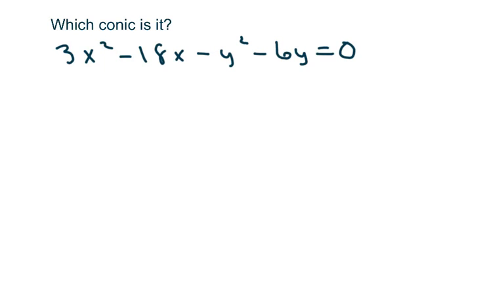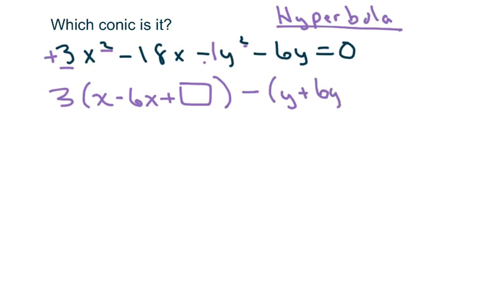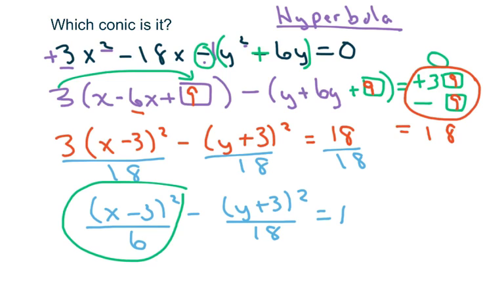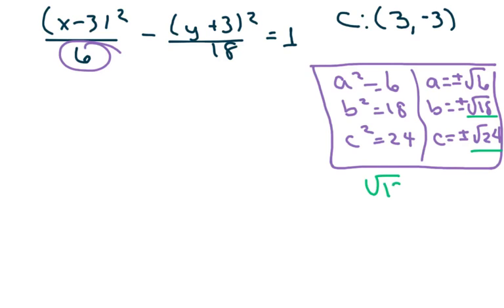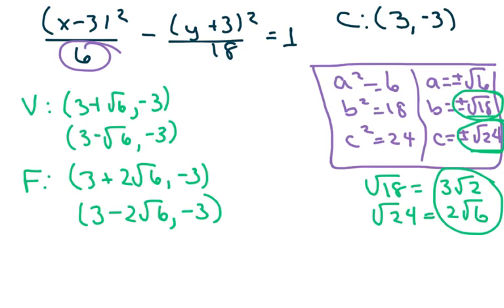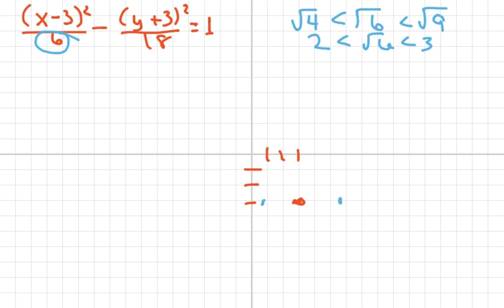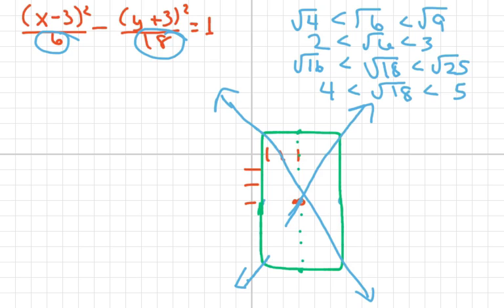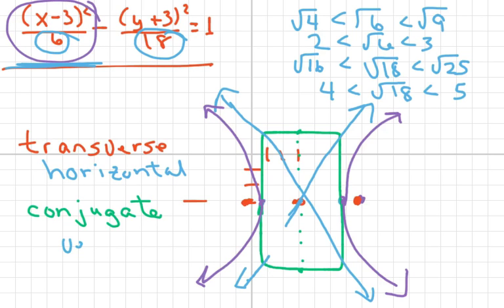Which Conic Is It? Hyperbola #2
Hyperbola